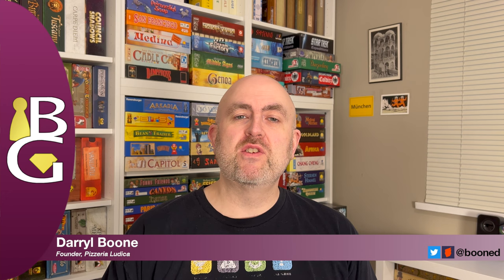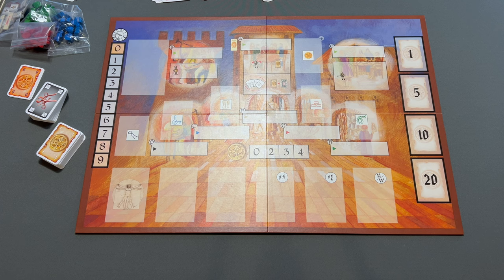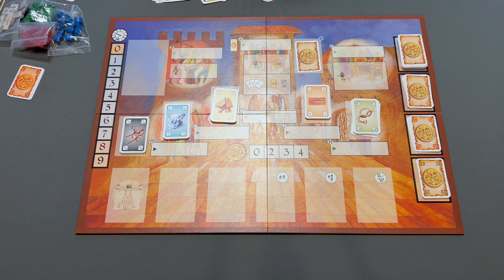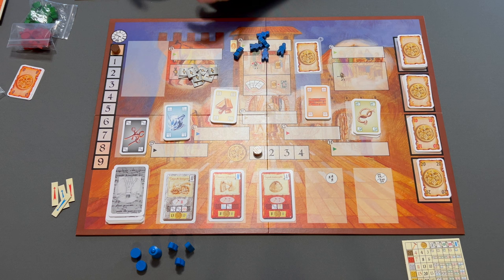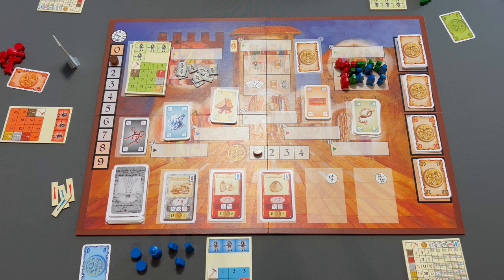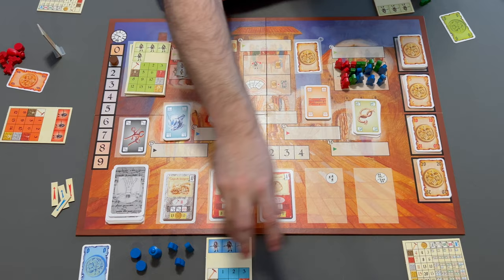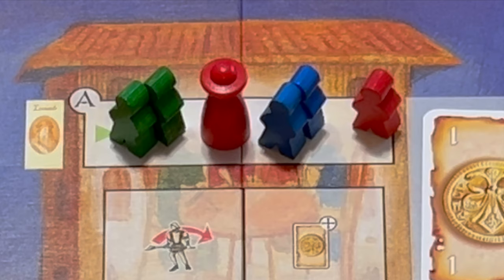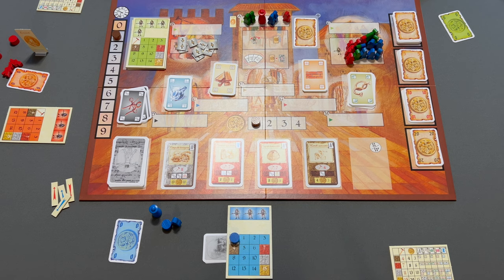Leonardo da Vinci — How to Play 🎲 and Is It a Gem? 💎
In Leonardo da Vinci, players secretly commit their laboratories toward researching inventions. To invent (and earn money/points), players will need components, workers, maybe an upgraded lab, and these are acquired via a "worker placement" sort of mechanism. But not really! LdV is an early (as in, pre-Agricola) WP game that doesn't follow standard conventions. Multiple players can place multiple workers on the same space, and the strength of the workers determines the order actions are taken and their cost. This turns the game into a sort of gradual, multi-faceted auction game.

Leonardo da Vinci was designed by the Italian collective Acchittocca and first published in 2006. The design was recently updated by Changhyun Baek as "Leonardo da Vinci's Codex Leicester" and published by his company DiceTree in 2023. I talk a bit about the changes at the end of the video.

00:00 Intro
02:59 How to Play — Setup
10:57 How to Play — Goals & Broad Concepts
12:03 How to Play — Directing Your Laboratories
13:50 How to Play — Assigning Your Workers
16:33 How to Play — Resolving Your Workers
24:44 How to Play — Completing Inventions
28:16 How to Play — End of Round & End of Game
30:06 Is It a Gem?
41:07 Brief Comparison with Codex Leicester

Board Gems highlights older board and card games that are still great games today, and deserve to not be forgotten!